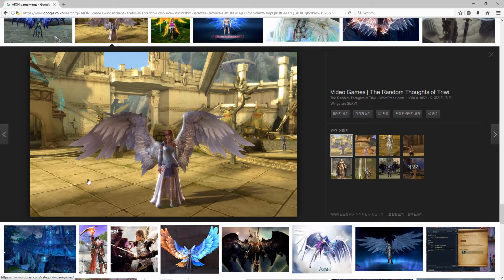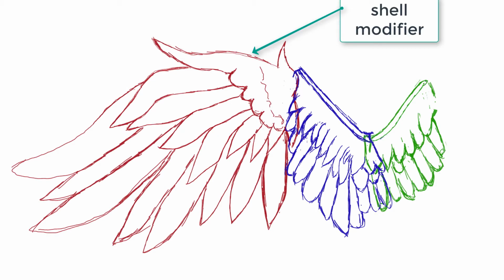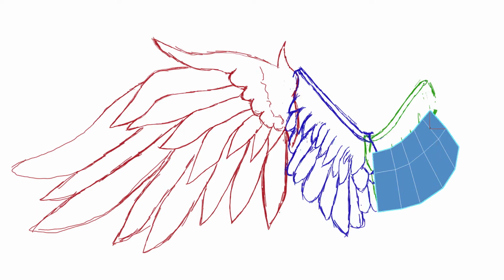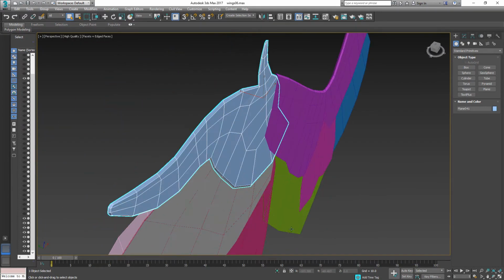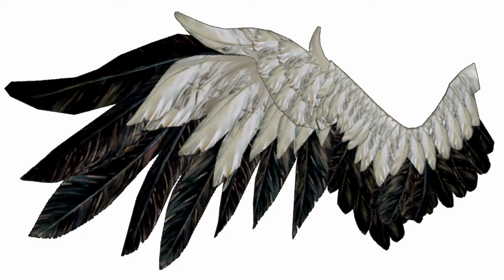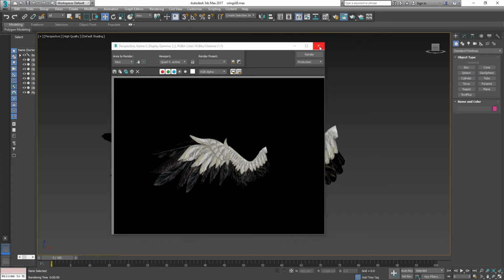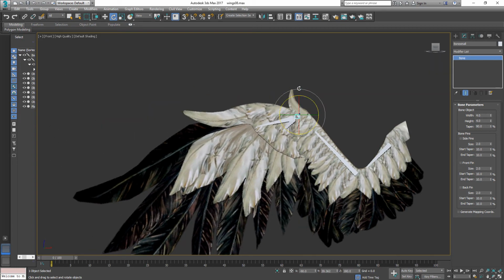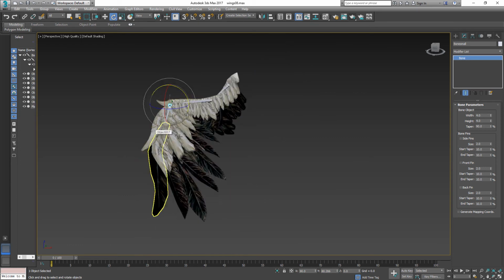Autodesk 3ds Max wings design and creation process overview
This is a Autodesk 3ds Max character wings modeling tutorial, but the techniques are applicable to any 3D software package.